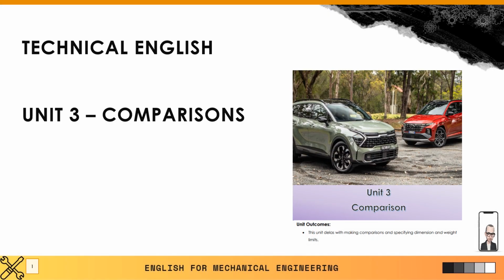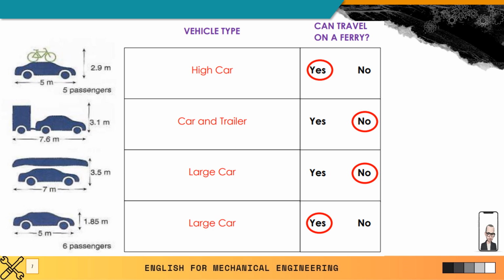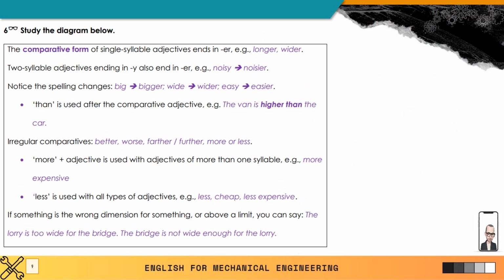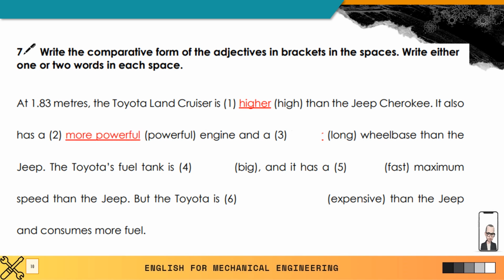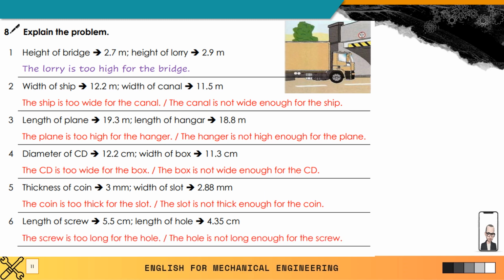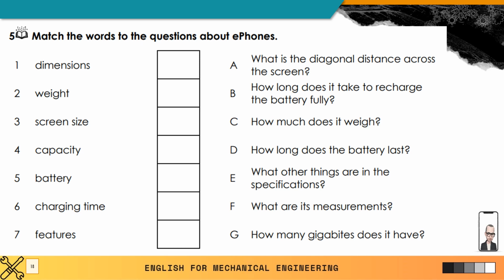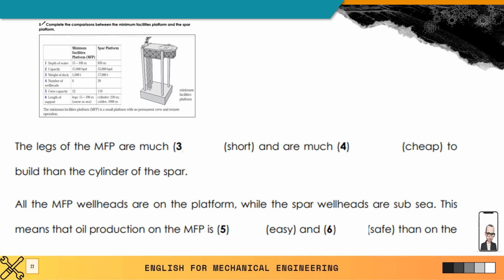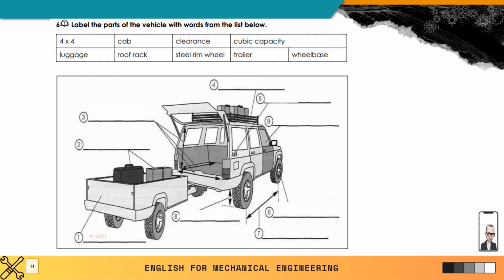L4 TERM 1 UNIT 3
Technical English Unit 3 - Dimensions and specifications,  adjectives with comparative and superlative forms. Vocabulary and grammar tasks with answers.